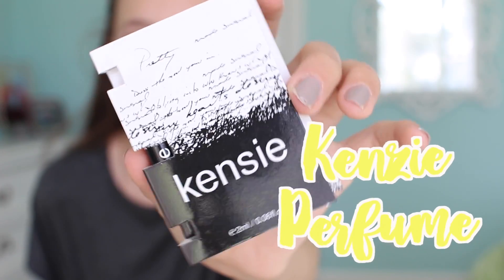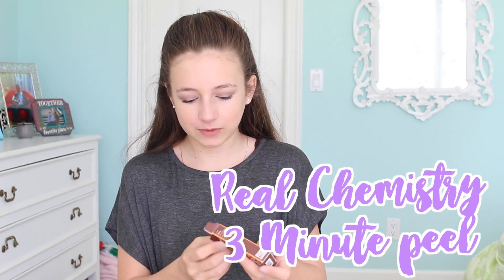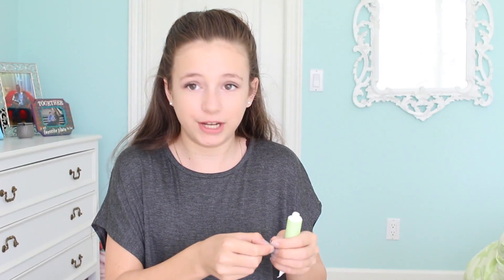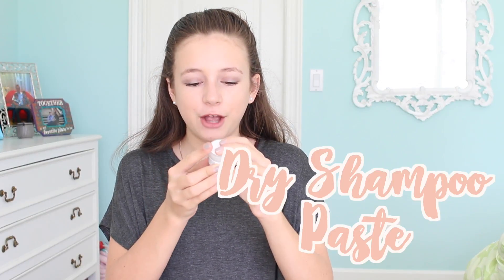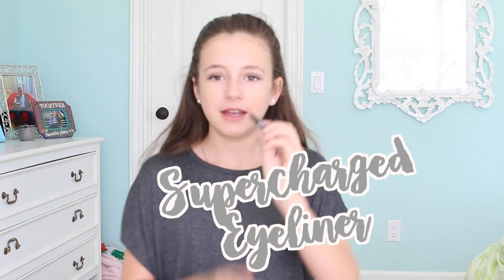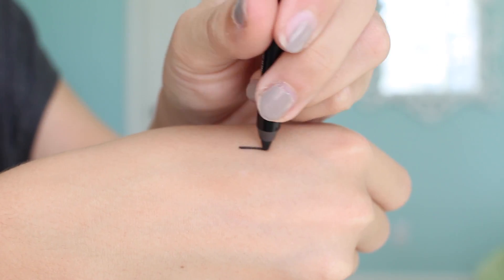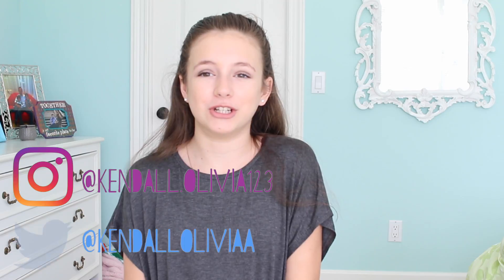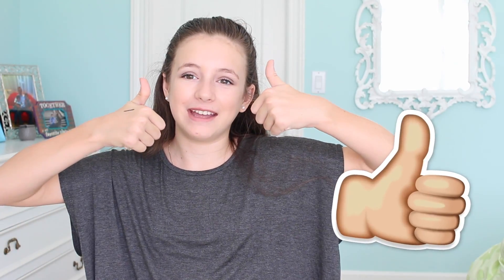Unboxing My Birchbox! December 2016